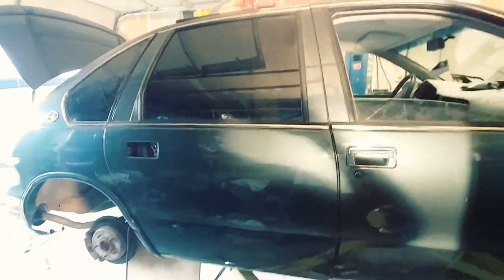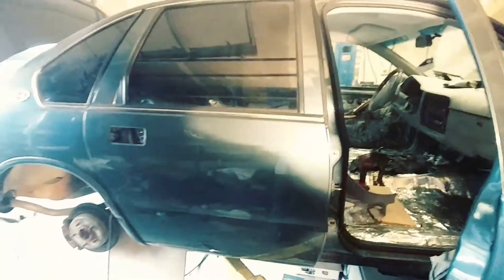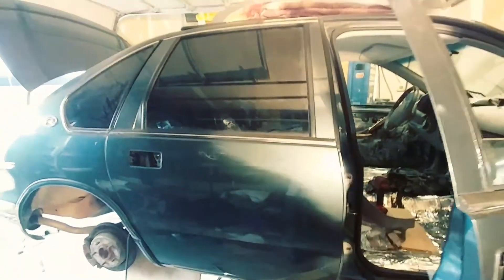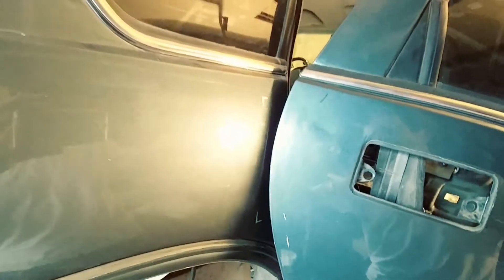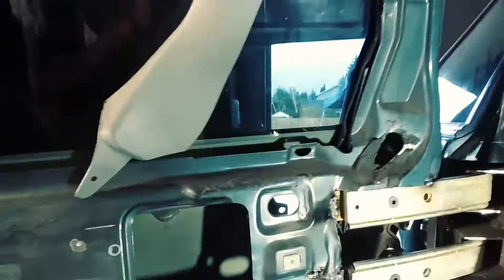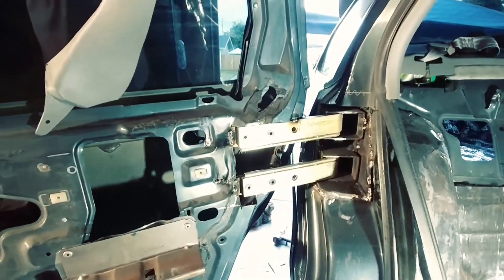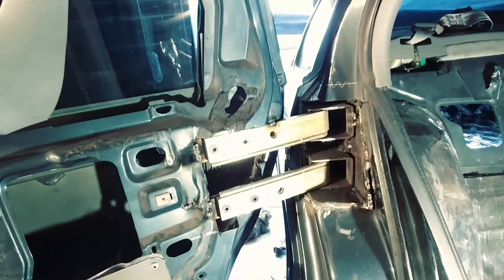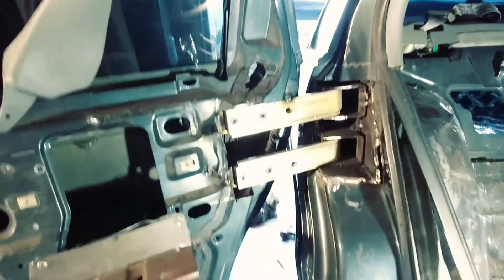1996 ss impala suicide doors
Put the door on time for ajustment